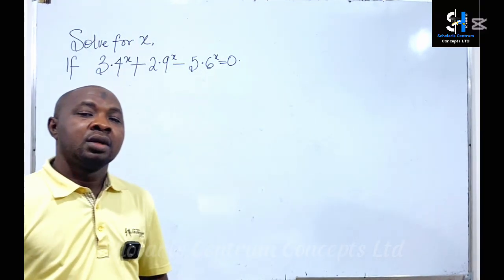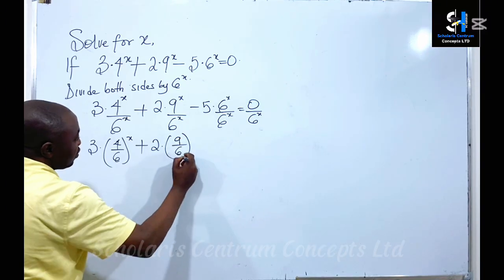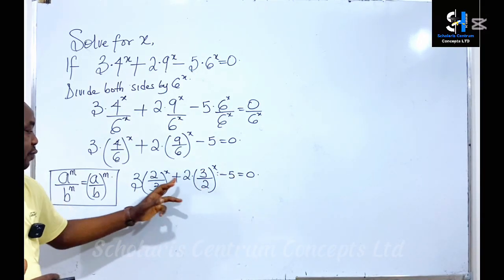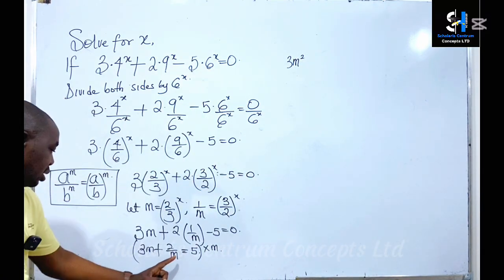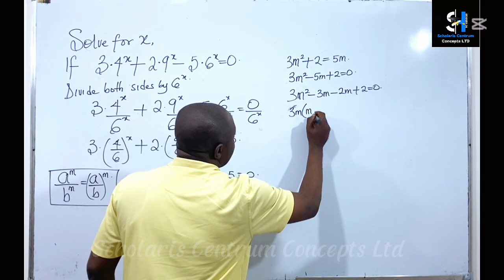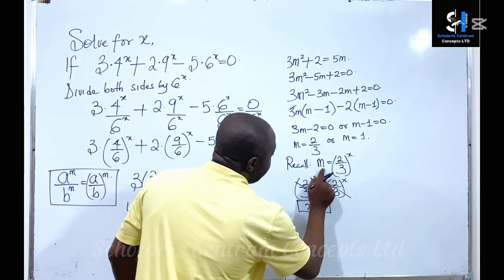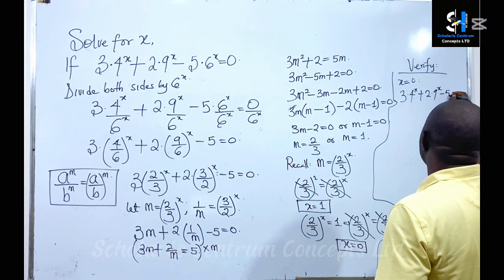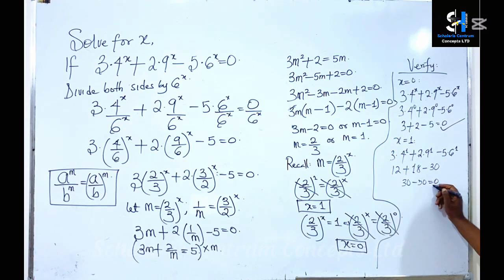MATH OLYMPIAD 📍 LESSON 6 📍 Problem Solving Exponential Equations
In this video we explore the use of properties of exponents, laws of logarithms and method of factorization of Quadratic Equations in solving the Math Olympiad problem in an elegant and classy way

Basic Concepts
Laws of exponents: a^m ÷ b^m = (a/b)^m
a^m = a^n = m=n